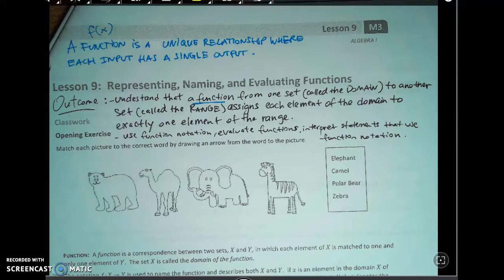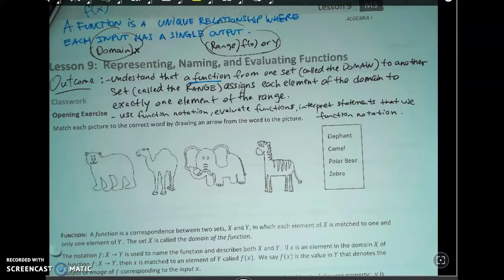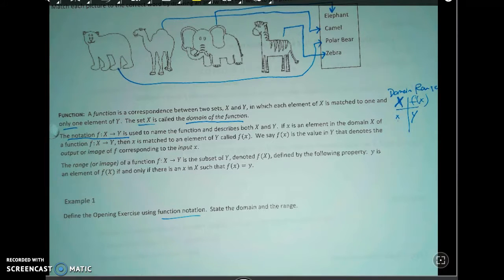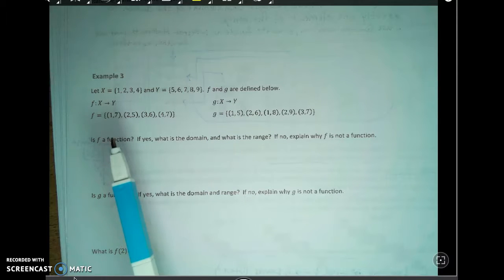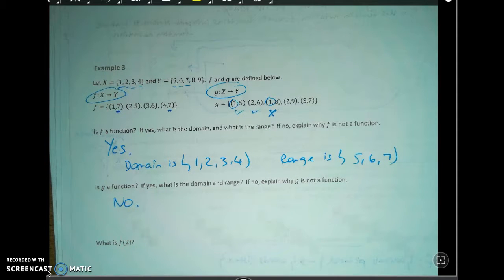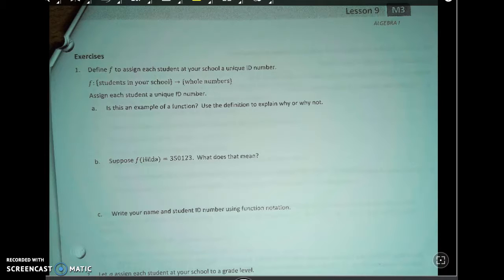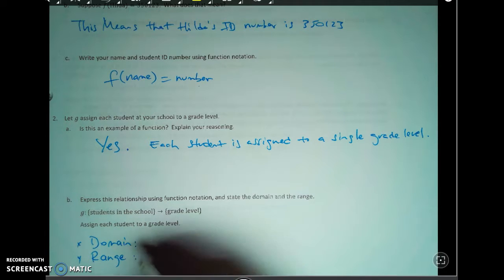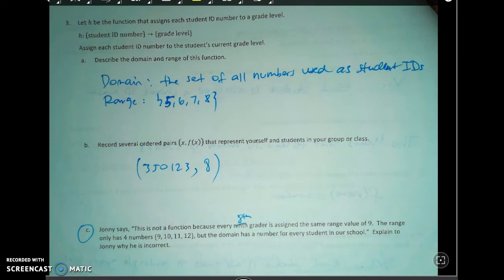M3 L9 Representing, Naming, and Evaluating Functions